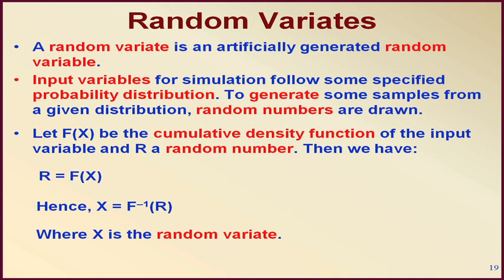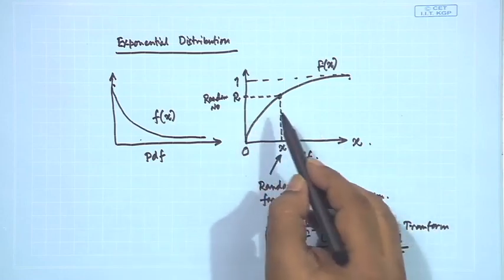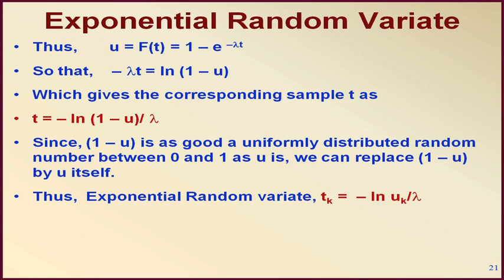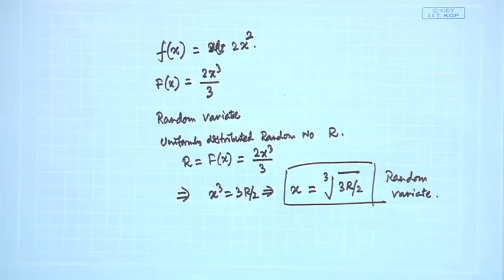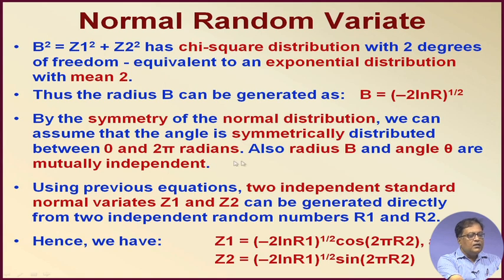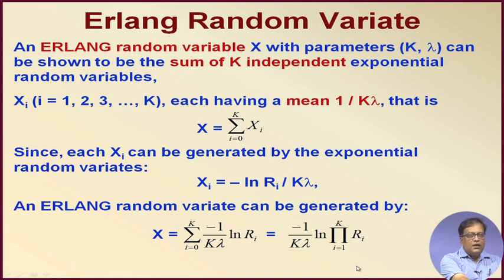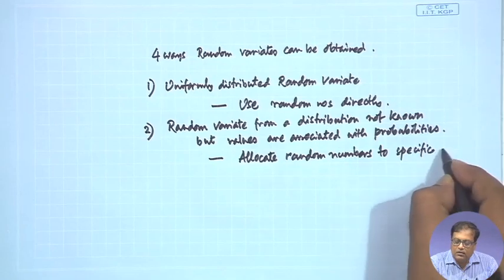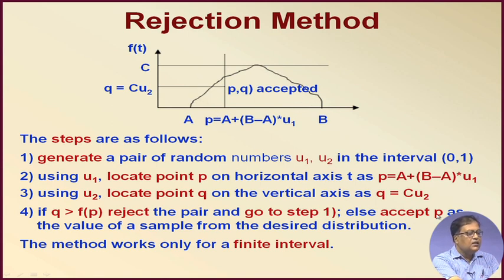Generation of Random Variates